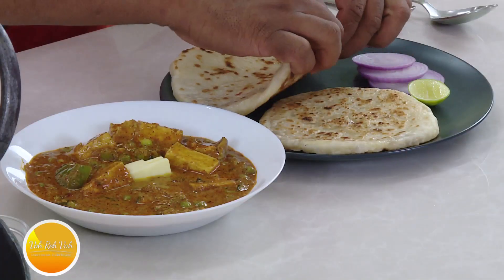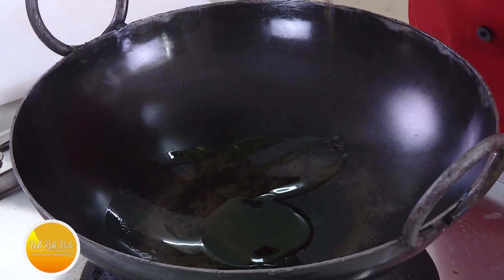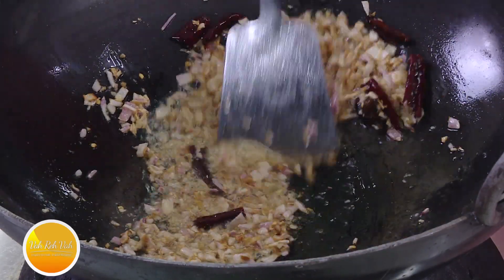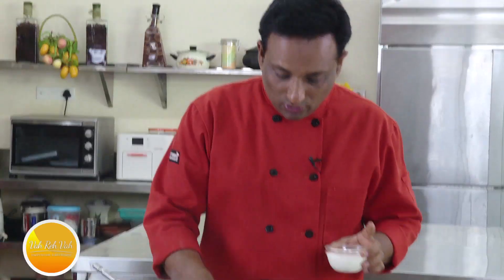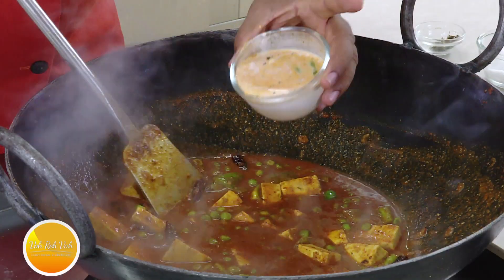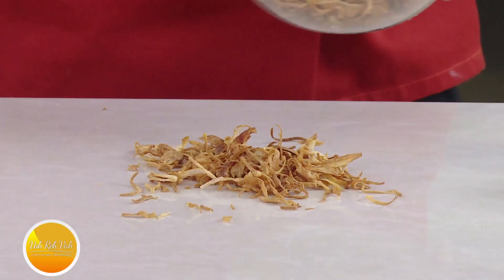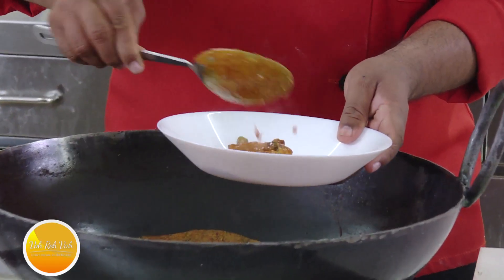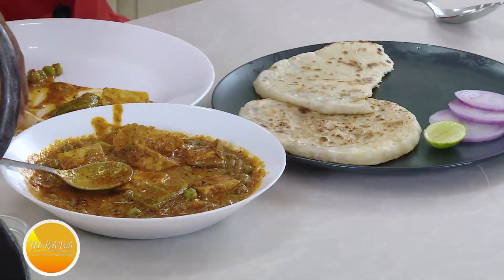Chefs Special - Kadai Matar Paneer with Brown Onion Potato Kulcha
Chef's Special - Kadai Matar Paneer  with Brown Onion Potato Kulcha
INGREDIENTS:
Cinnamon   -   3 nos
Onions   -   1 no.
Cashew nut powder  -   6 tsp
Paneer (pieces) -   500 gms
Kasuri Methi Powder -   2 tsp
Capsicum   -   2 nos.
Warm water   -   As required
Butter    -   4 cubes
DIRECTIONS:
Heat cloves, cardamom, cinnamon, coriander seeds, fennel seeds, cumin seeds, black pepper dry roast it and transfer into a plate. Later, ground it finely.

Heat oil in a pan, add red chillies, onions, salt, ginger garlic paste, turmeric powder,  tomato puree, red chilli powder saute it. After adding cashew nut powder and saute it nicely again.
Then add water, green peas cook it for few minutes and add paneer pieces, kasuri methi powder, capsicum when the moisture oozes out of the gravy.

At last, add cream, coriander leaves cook it for a  minute.

Take a bowl add yeast, add warm water, sugar mix it once and add all-purpose flour mix it well and make a soft dough rest it for 15-20 minutes.

Take  brown onions  crushed it and add cumin powder, salt, mashed potato mixed it and make dumplings
Stuff the dough, roll it,  cook into the potato kulchas, apply butter both sides golden in color.
Delicious Kadai Matar Paneer brown onion ready to serve with potato kulcha.